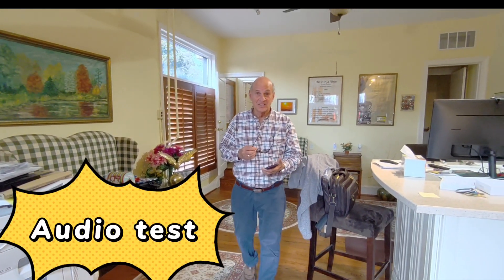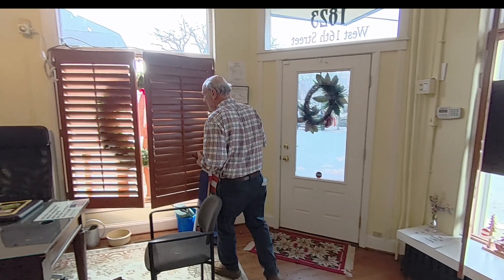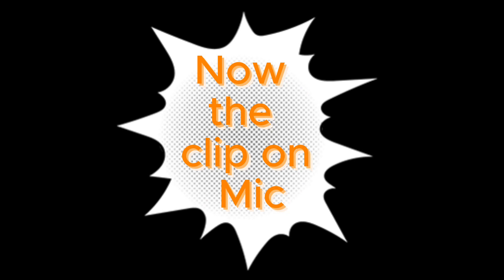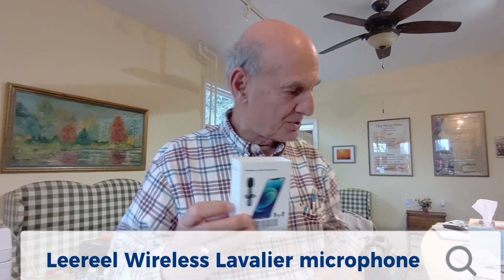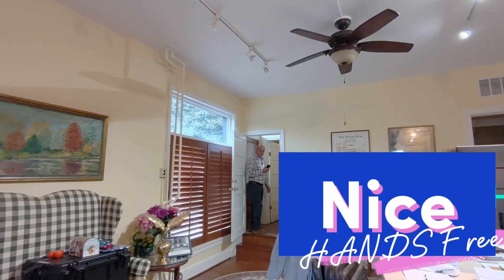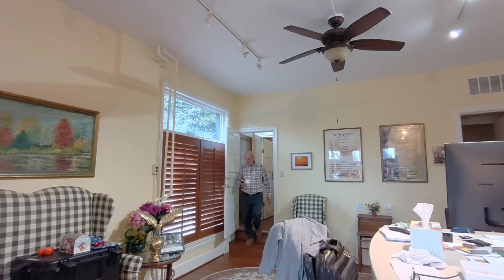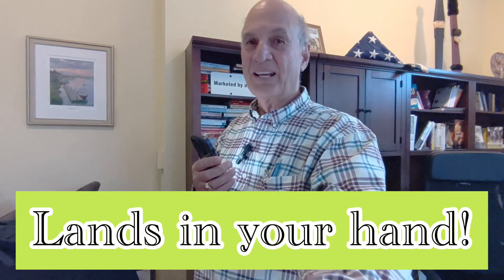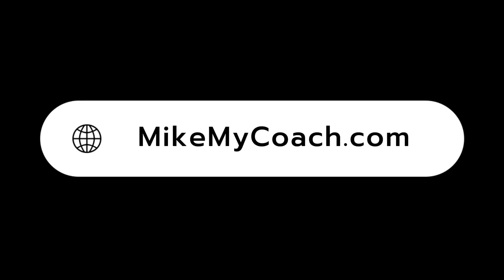Audio Hover test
This is an informal test of the difference in audio between using just the iPhone 14 or using a clip on microphone. The obvious choice is the clip on mic because the quality is somewhat better but more importantly, you are hands-free at all times. The downside of course is that you must keep the clip-on my charged and also the adapter that plugs into the iPhone charged. In a pinch using the iPhone only would be fine. But here's a comparison of both. It was fun to do using the Hover X 1, and also using CapCut editing software.